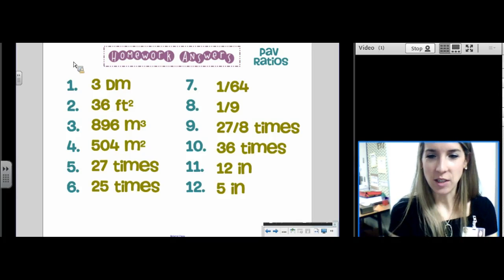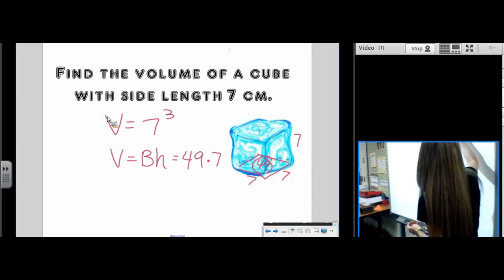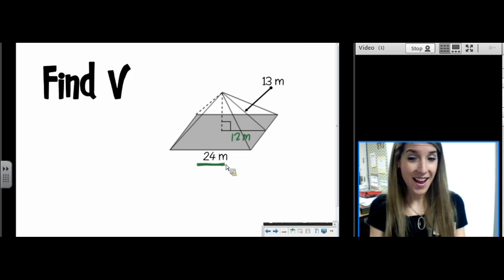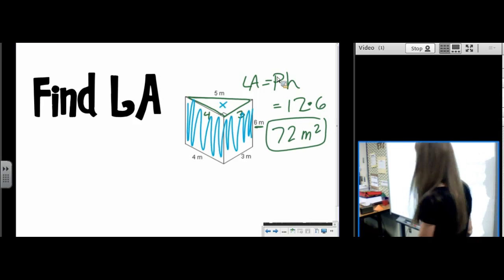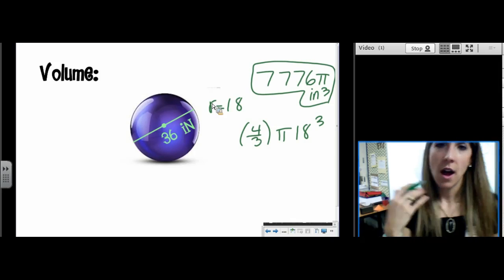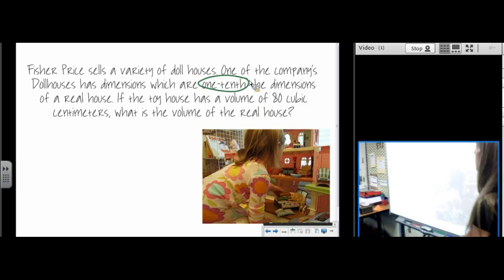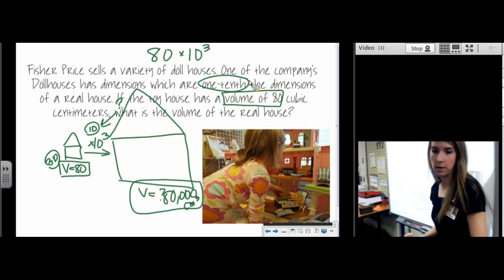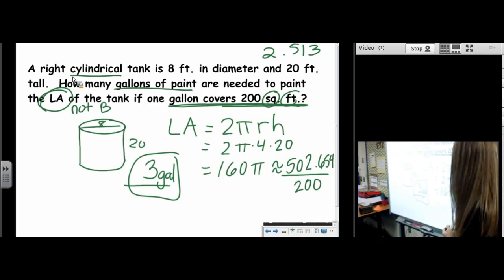10 3D Solids Review K/L 2015